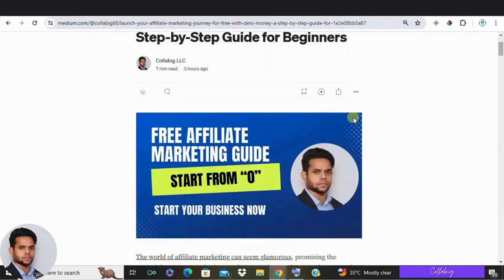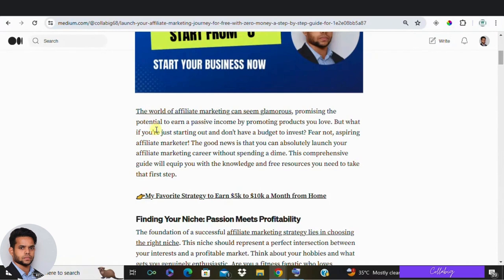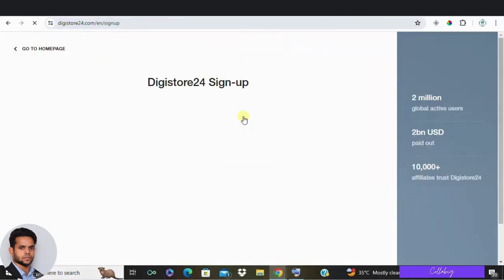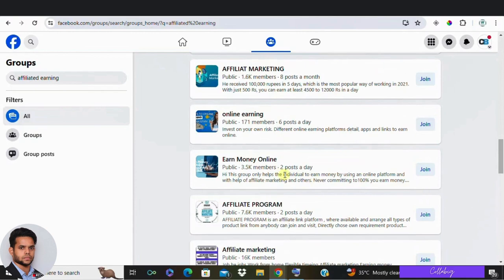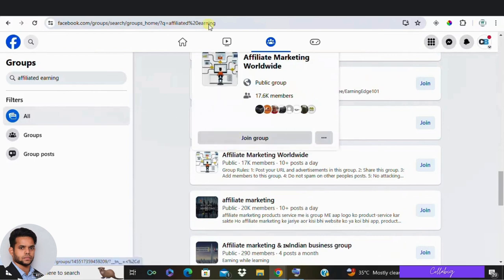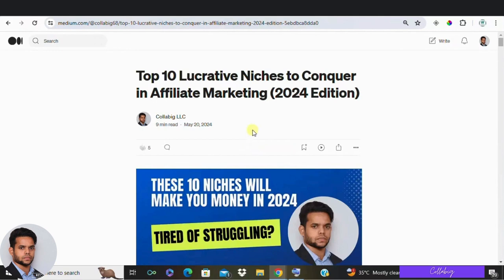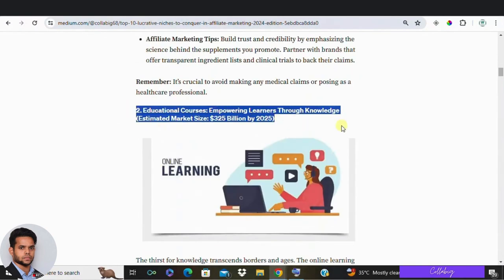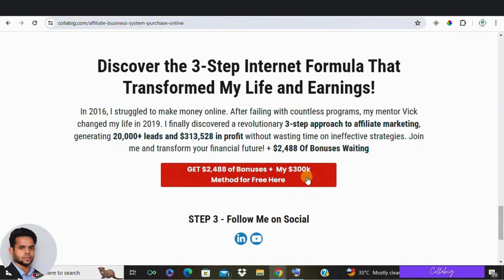Free Affiliate Marketing for Beginners: Launch in 2024 (No Money Needed!)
Want to make money online without spending a dime? Affiliate marketing is your answer! This video reveals a step-by-step process to launch your affiliate marketing journey in 2024, completely FREE.

You'll learn:

How to find the perfect niche (your passion = profit!)
3 FREE ways to promote affiliate products (social media, YouTube reviews, blogging)
Expert tips to build trust & skyrocket your sales (no spamming!)
Bonus: How to make your FIRST affiliate sale!

This video is perfect for:

Beginners with NO budget
Anyone looking for a passive income stream
Content creators & bloggers